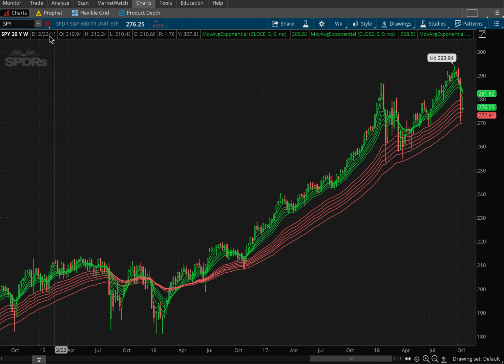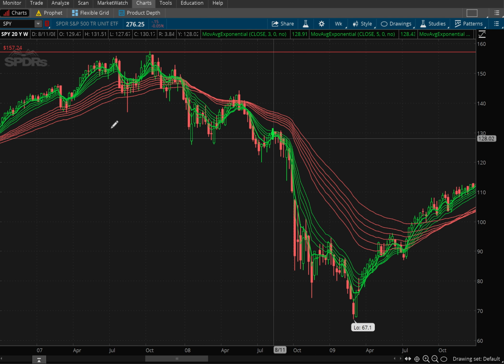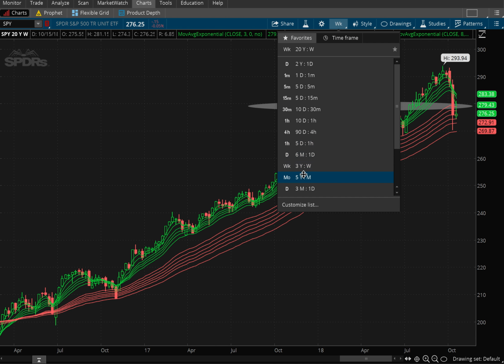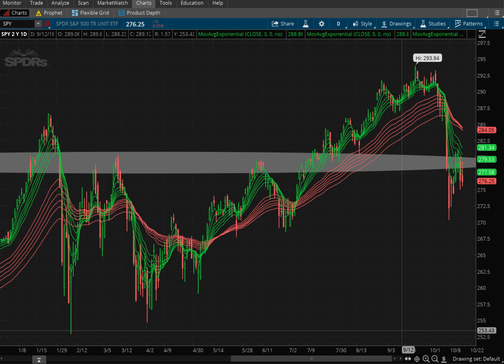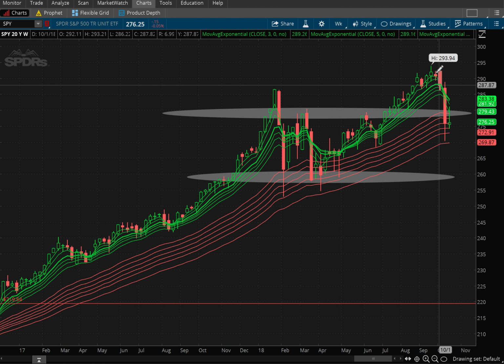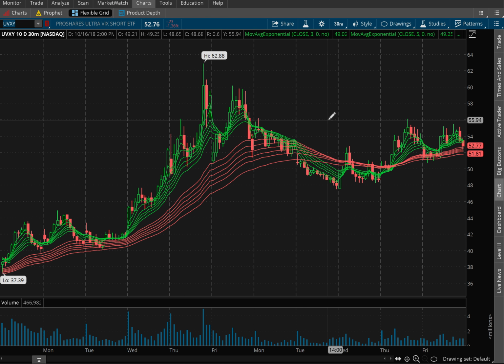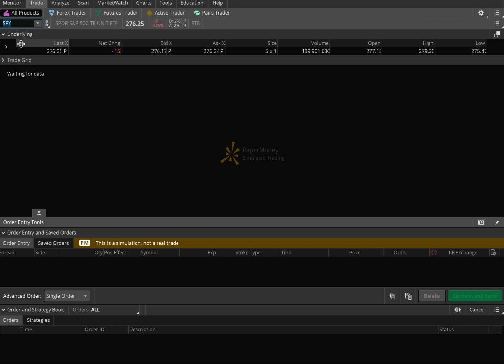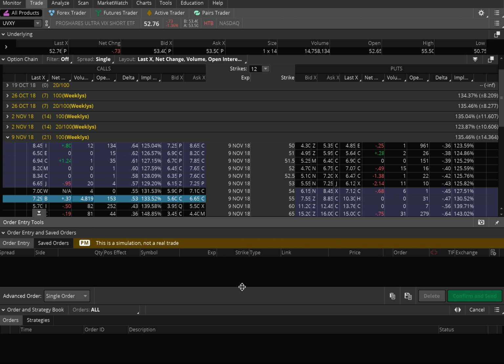🔵How to trade volatility. Bullish and Bearish case for the markets. 📈📉